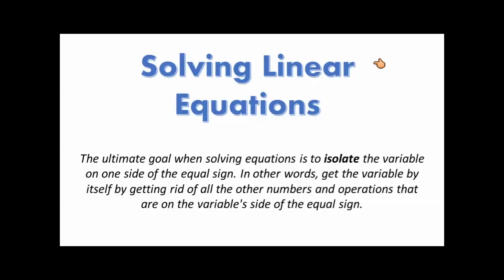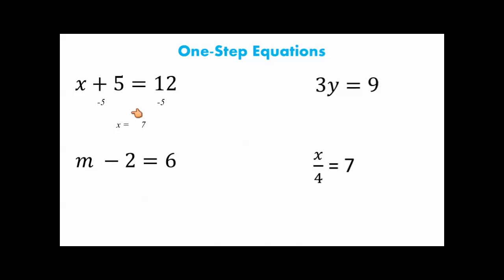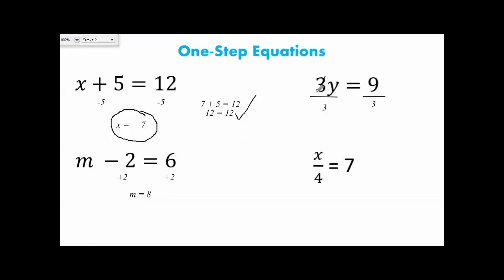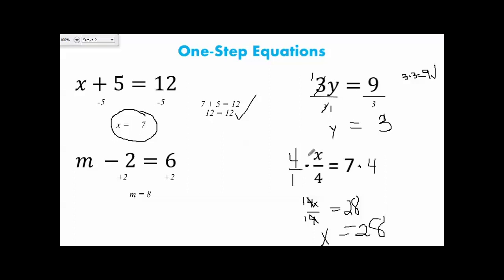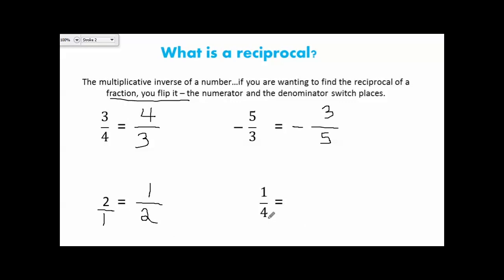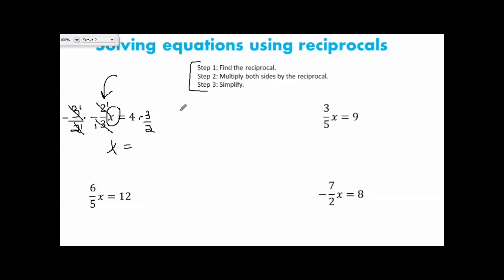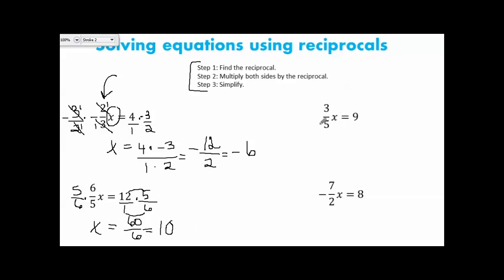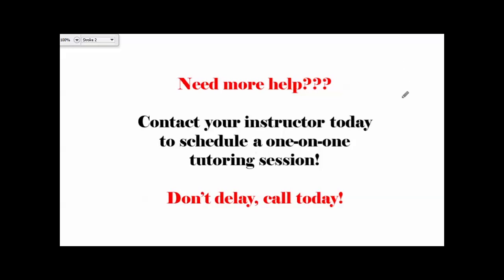Expressions and Equations: Solving Equations (1 step Equations)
How to solve 1 step equations.